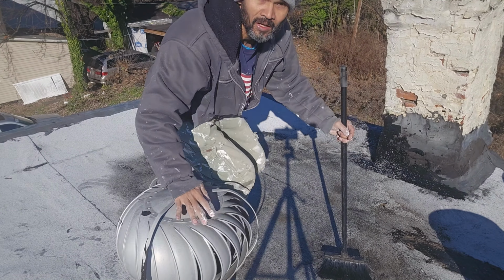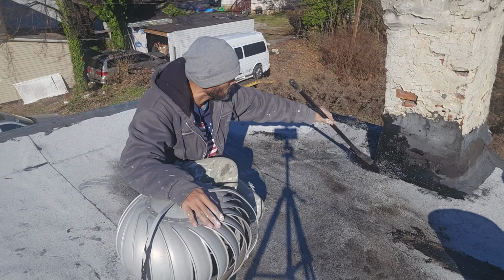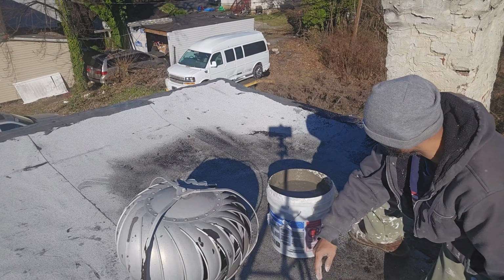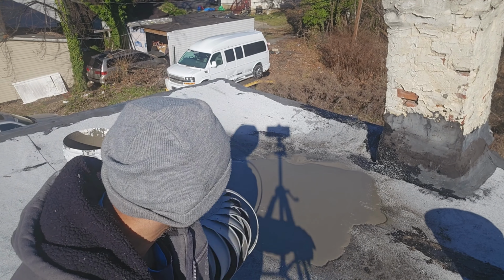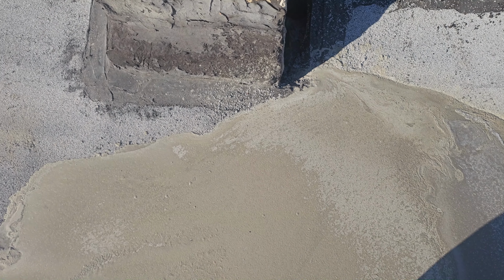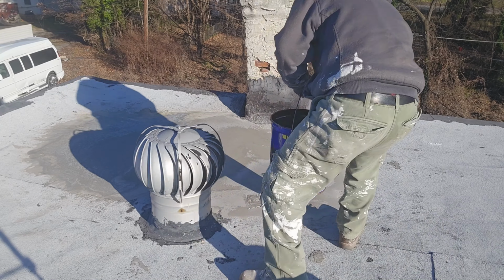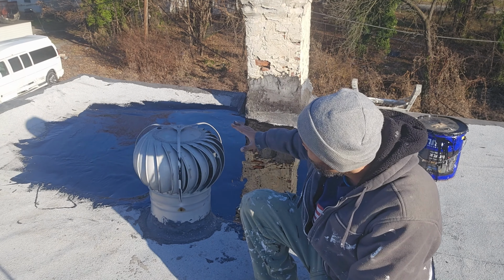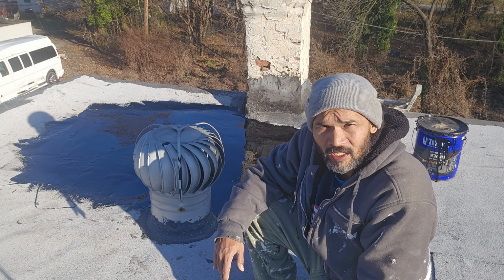How to repair sitting water or pools of water on a flat roof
How to repair sitting water or pools of water on a flat roof.  There are plenty of ways that you can repair this by using foam or use roof slope and other method.  This way is quick and easy at a very low budget that you can do it your self.